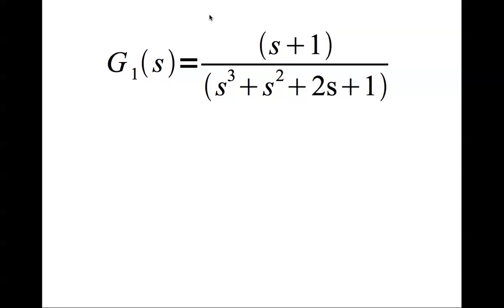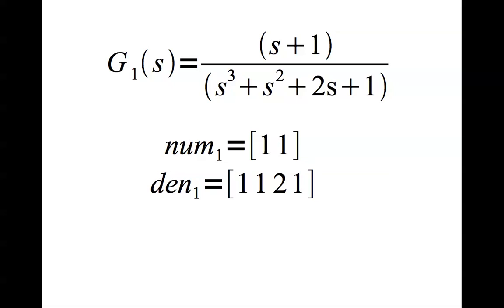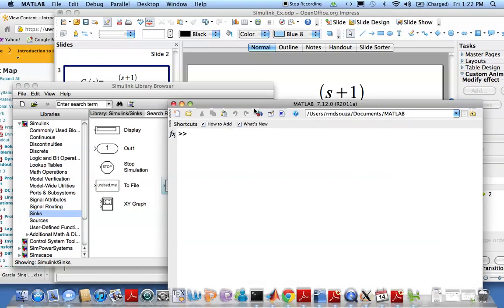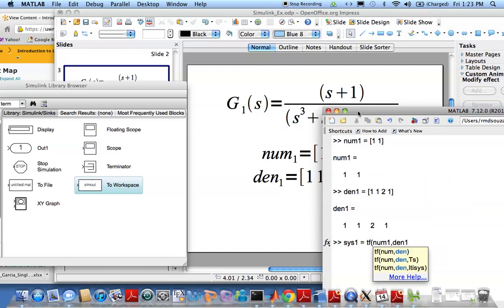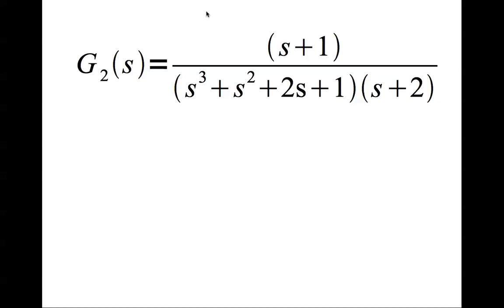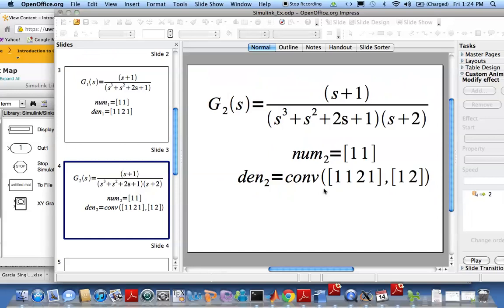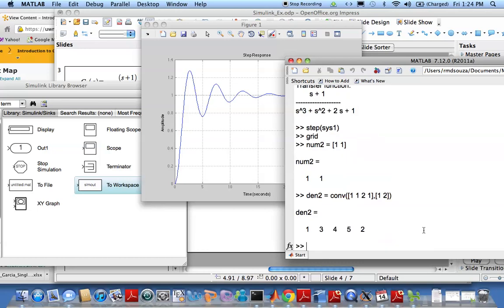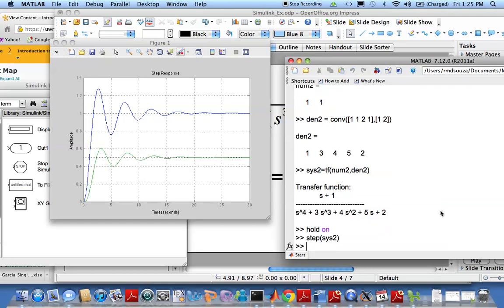Step Response Using MATLAB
This videos shows how to input transfer functions into MATLAB and to view their step response.